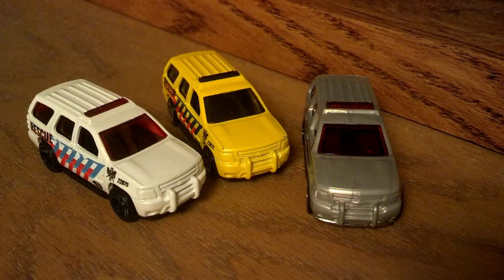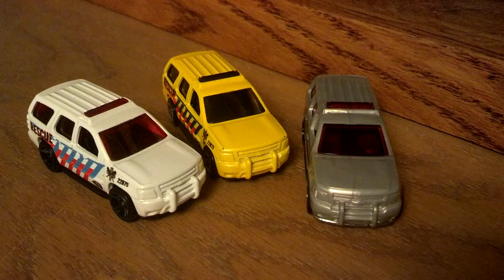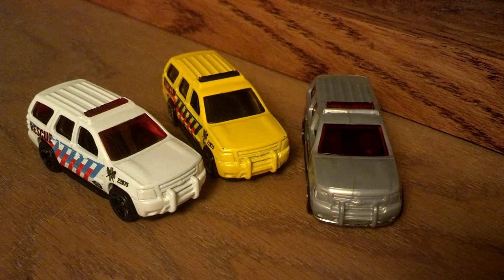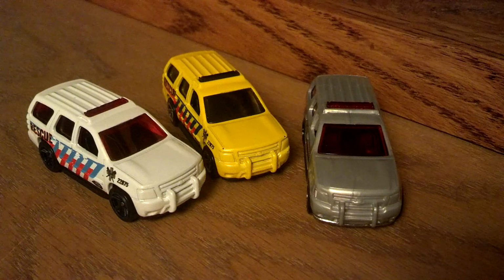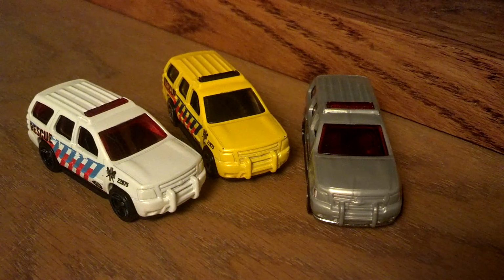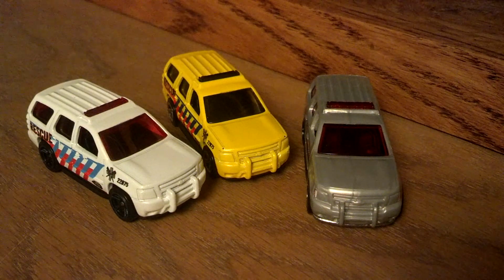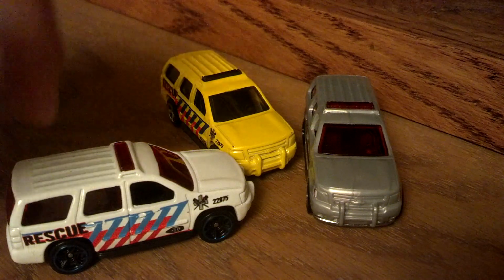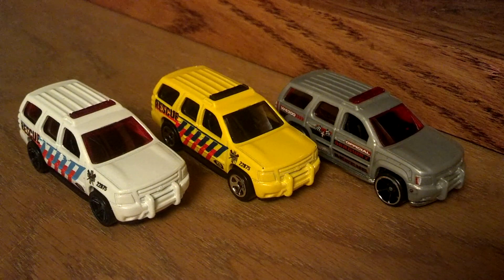Update! Chevrolet Tahoe!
My small collection of Tahoe castings and some ramblings about the recent history and evolution of the SUV in North America!